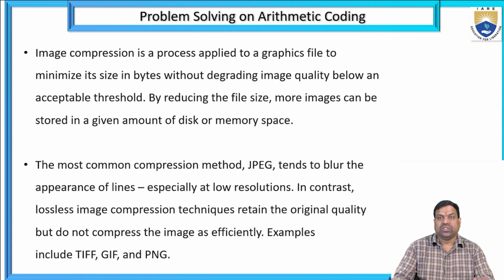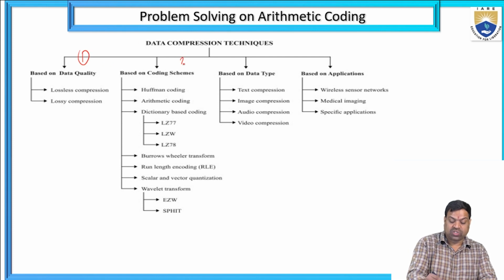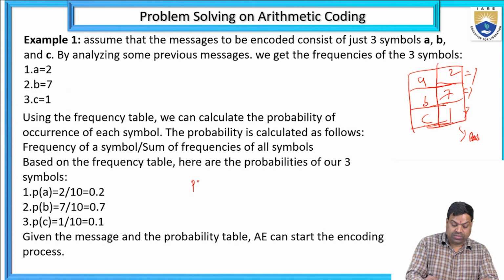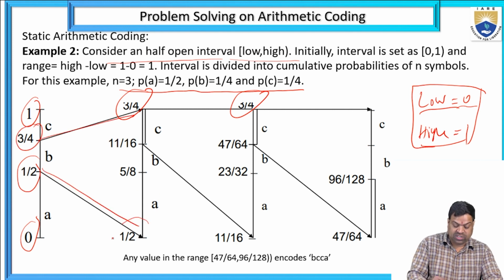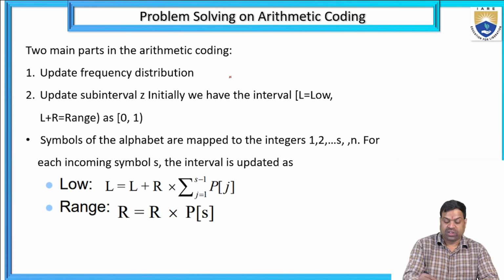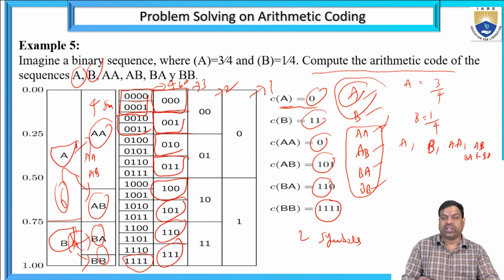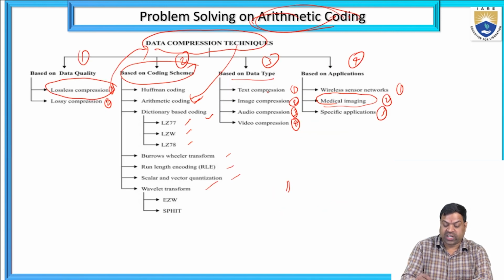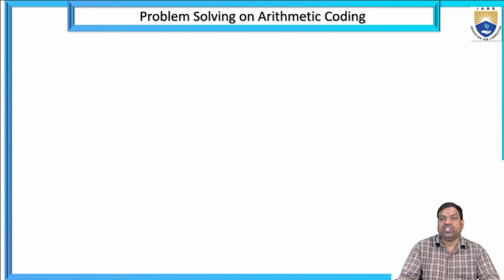Problem Solving on Arithmetic Coding by Mr. B Santhosh Kumar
Problem Solving on Arithmetic Coding by Mr. B Santhosh Kumar | IARE
49 Problem Solving on Arithmetic Coding Histogram equalization is a technique for adjusting image intensities to enhance contrast. Histogram is useful to map the one image gray level  to other image  Histogram equalization, image intensity , contrast

Telangana, India.